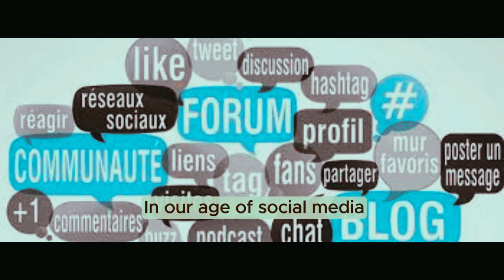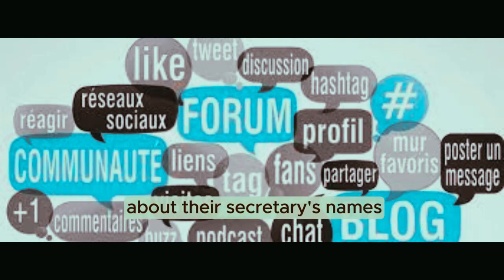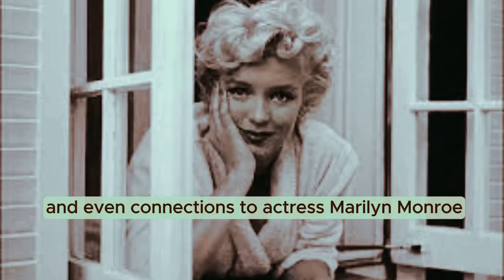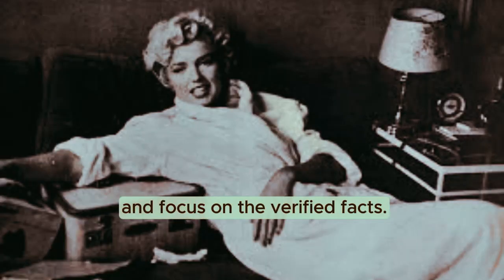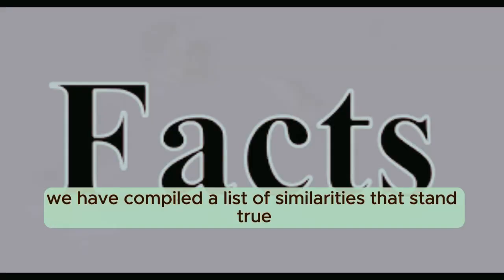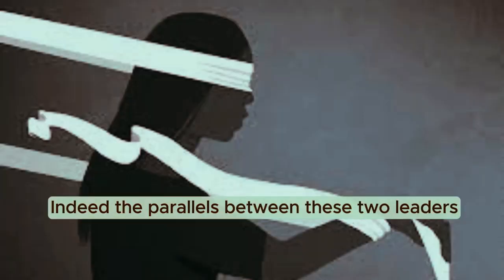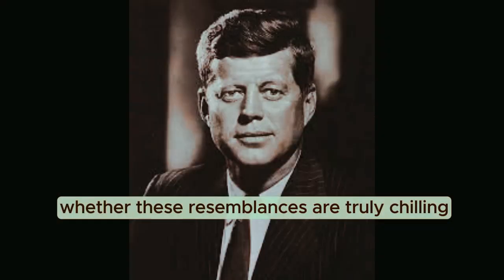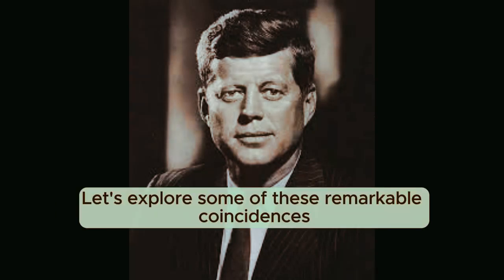Scary Similarities Between John F. Kennedy and Abraham Lincoln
Today, I want to delve into an intriguing topic that has captured the imagination of many: the uncanny parallels between two of America's most iconic presidents, John F. Kennedy and Abraham Lincoln. Some have dismissed these similarities as mere coincidence, while others find them eerily compelling.

As we reflect on these unsettling similarities, it becomes clear that history is a tapestry woven with threads of coincidence and consequence. Whether these parallels serve as a stark reminder of the fragility of life or as a testament to the enduring power of myth and symbolism, their impact on our understanding of the past is undeniable.